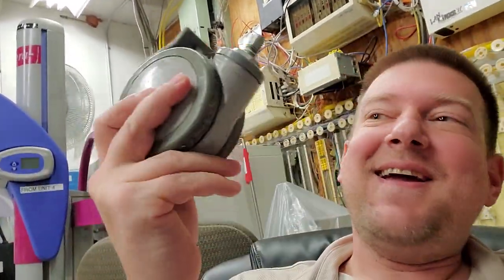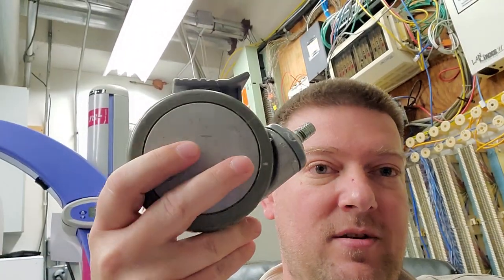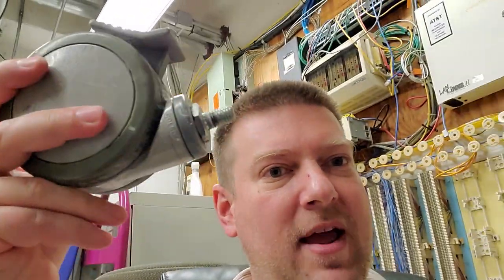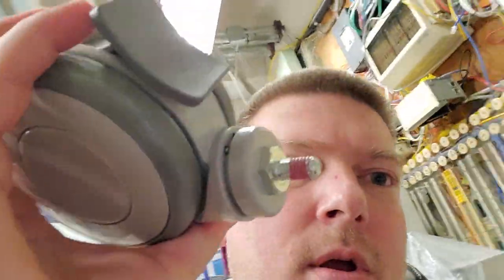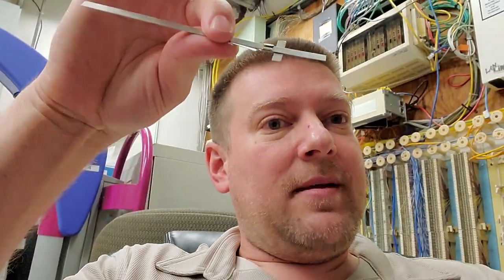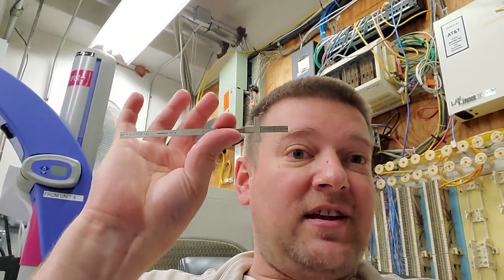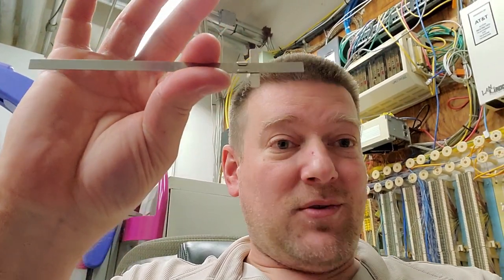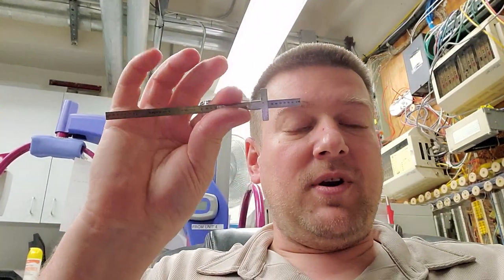Identifying A Fastener Size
I don't have a thread pitch gauge here but I need to identify the size of fastener on this caster. I'll show you how to find the fastener thread and diameter with simple (commonly available) tools.